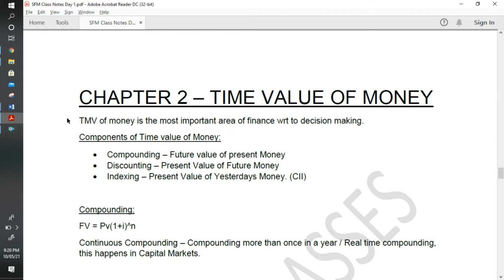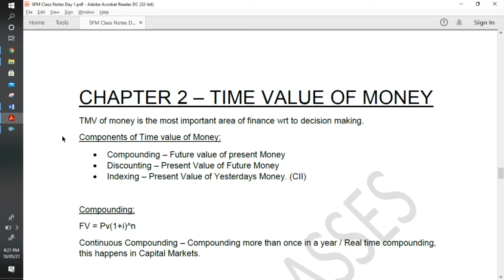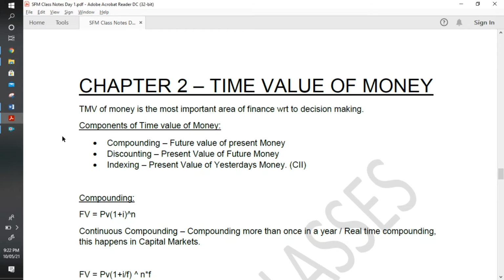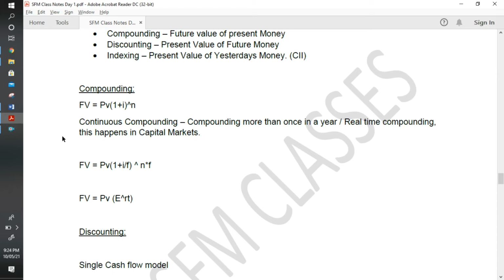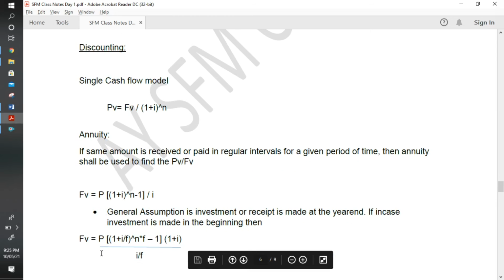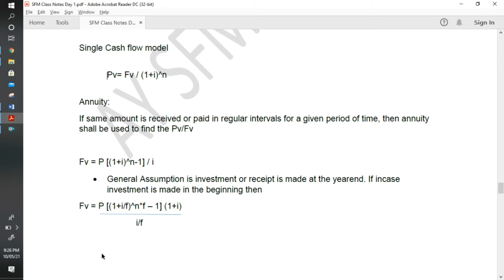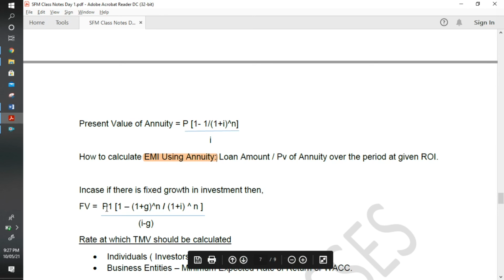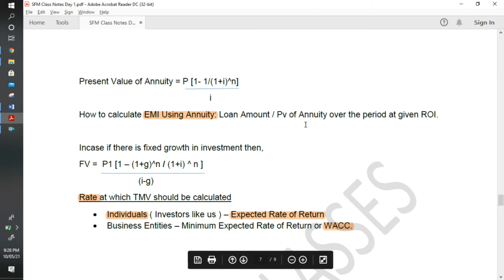CA FINAL SFM REVISION MAY 2021 DAY 1 (video 2)